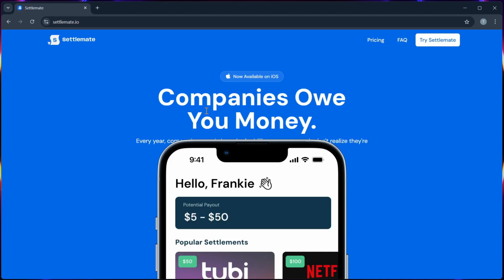NEW! How to Install and Get Settlemate App in 2025 (Full Guide)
Looking to download and set up the Settlemate app in 2025? This full step-by-step guide walks you through how to install Settlemate on Android or iOS, how to sign up, and how to start using its features. Whether you're new to Settlemate or just need help getting started, this video has you covered from start to finish!